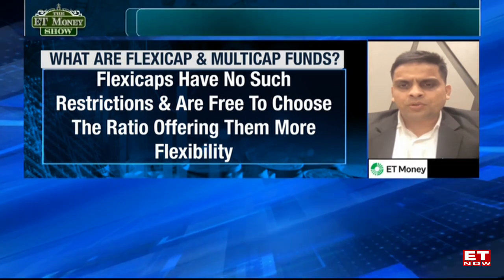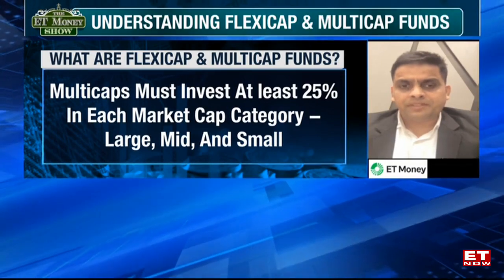Balancing Flexicap And Multicap Fund In Your Portfolio | The ET Money Show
In the world of mutual fund investing, it is important and advisable to invest at regular intervals. But what is even more important is to have the right balance in your mutual fund portfolio. You see, overexposure to any theme, sector, or fund can do more damage to your portfolio. It is therefore important to ensure that you have the right balance in your portfolio. This would ensure that you get the maximum out of your mutual fund investments. On the ET Money Show, we brought on board Tarun Birani,  Founder & CEO, TBNG Capital Advisers, to help you strike the right balance between multicap and flexi cap funds in your portfolio. Tune in.

Pushed via Slike